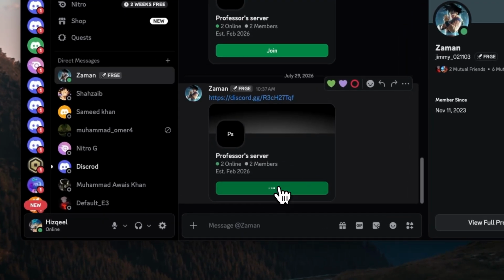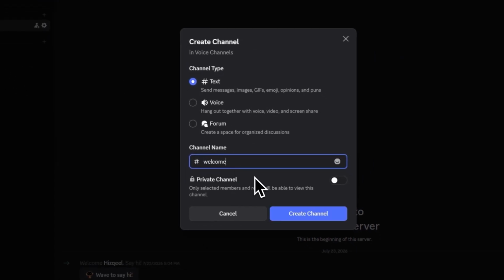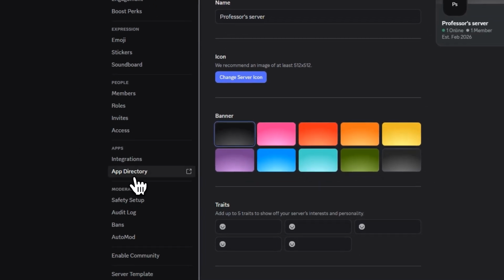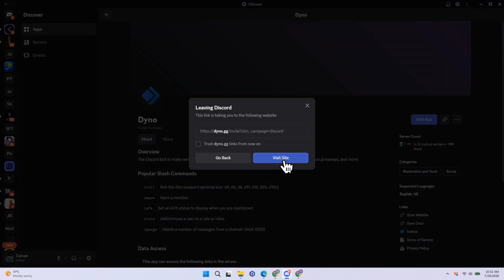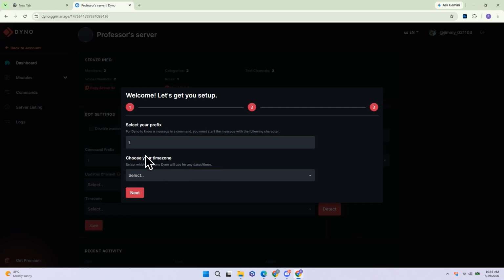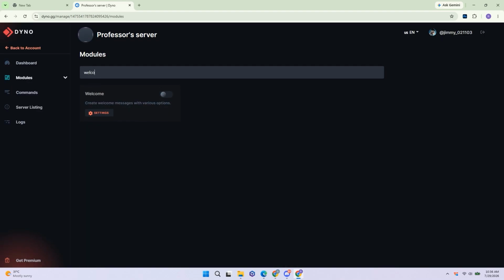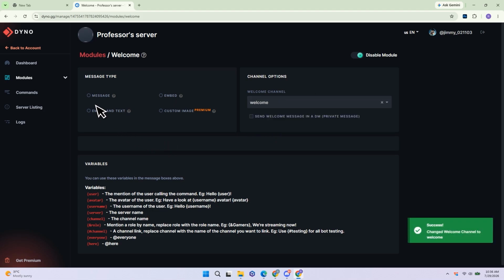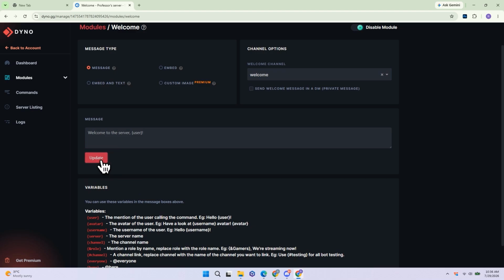How to Setup a Welcome Channel on Discord Server (Full Tutorial)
Learn how to set up a Welcome Channel on your Discord server with this easy step-by-step tutorial. This video shows how to create a welcome channel, customize welcome messages, and configure Discord community settings for new members.